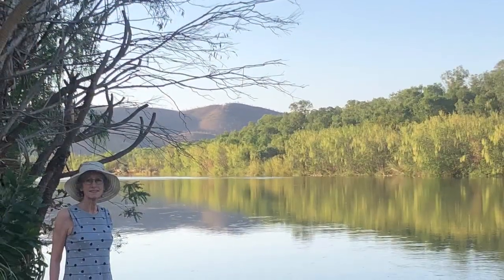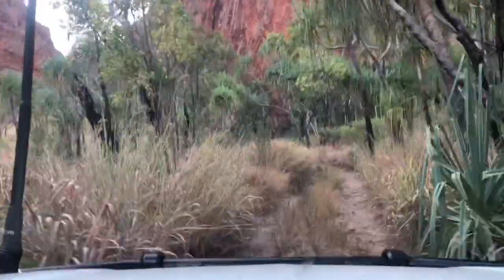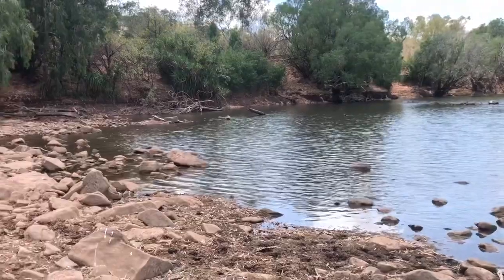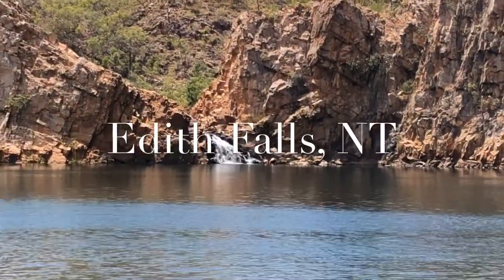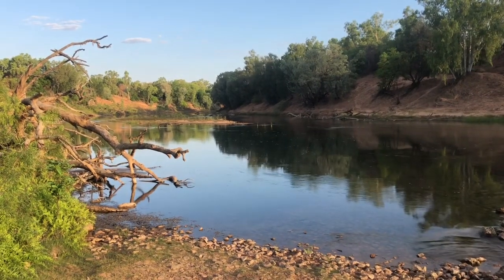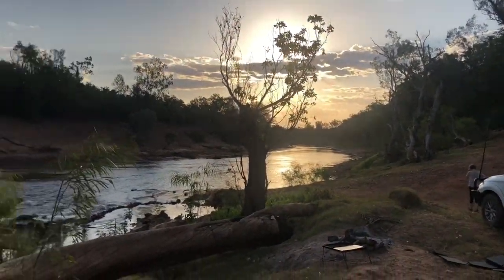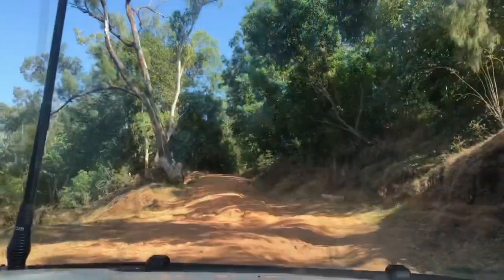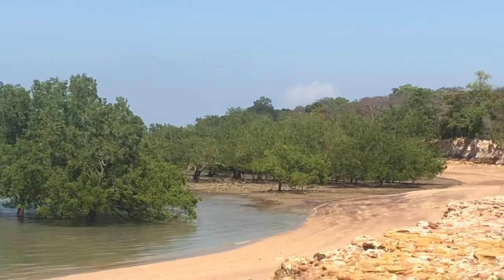“Territory Tracks” Kununurra to Darwin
A road trip from Kununurra to Darwin, with a few 4WD tracks, sights and camping spots thrown in for good measure.